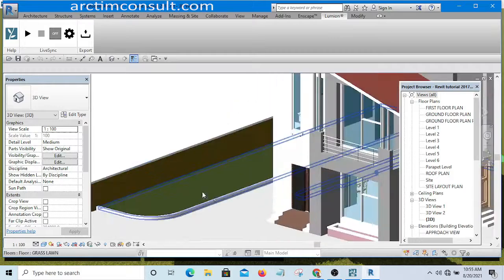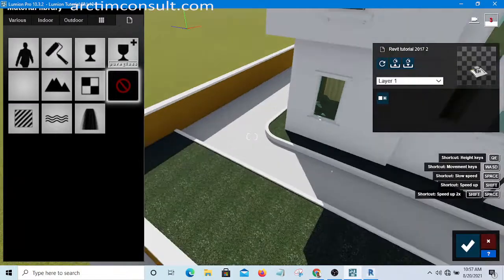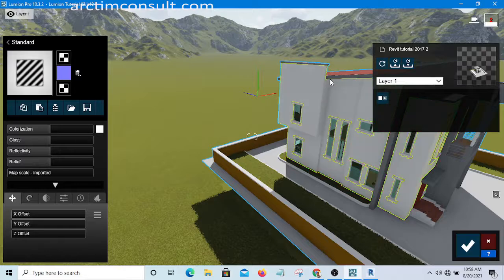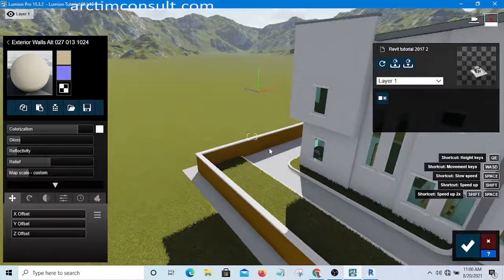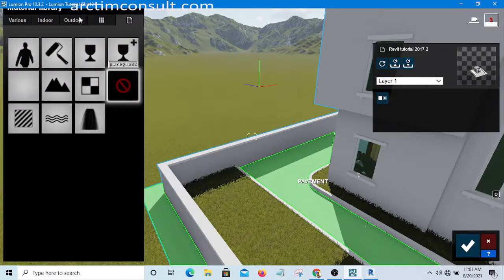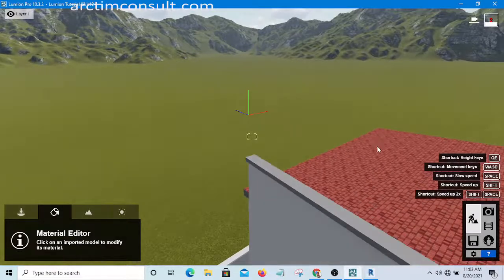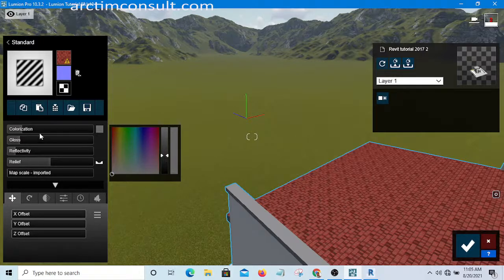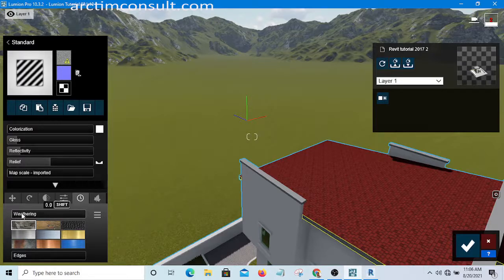Day 04 How to apply materials part 1